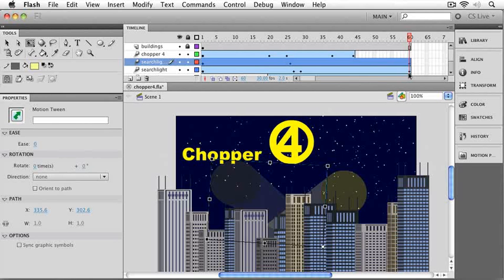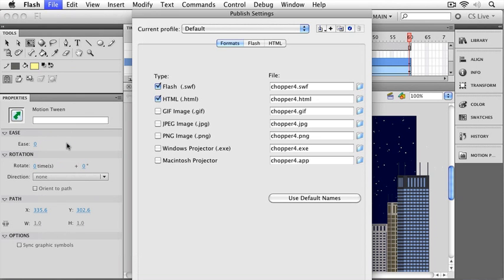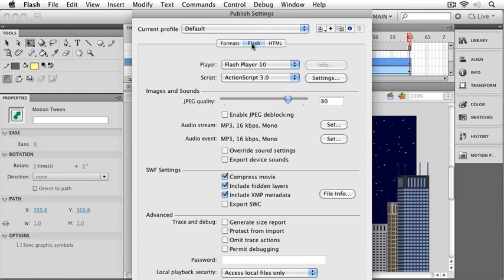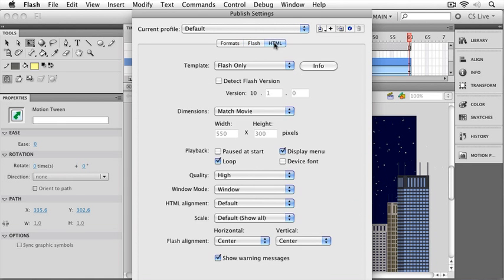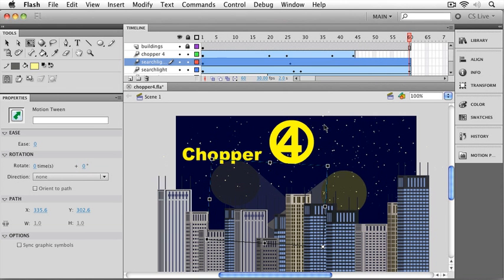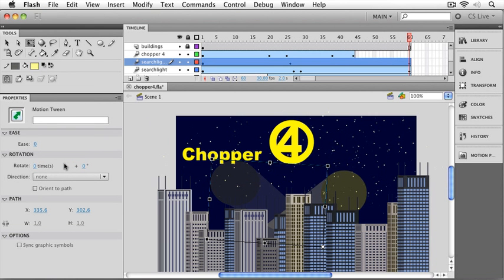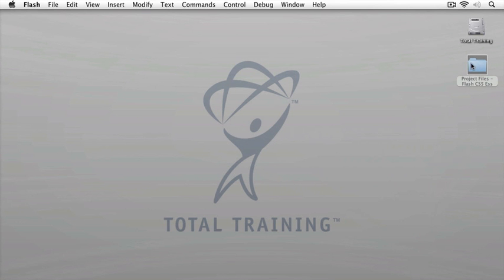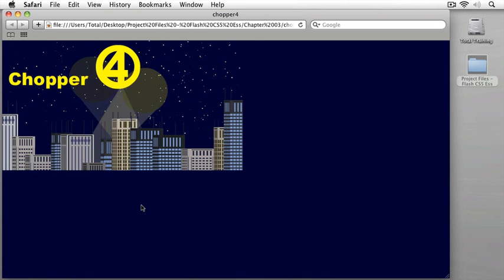Chapter 3 Part 7